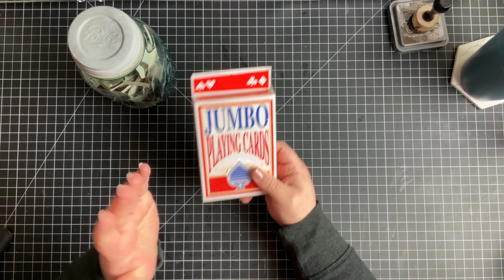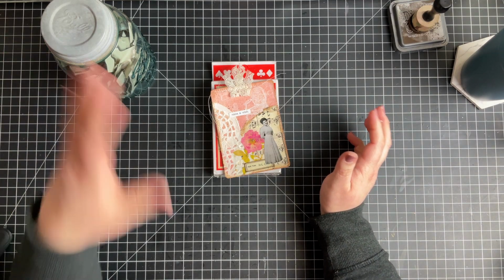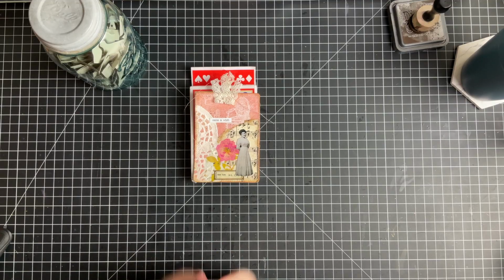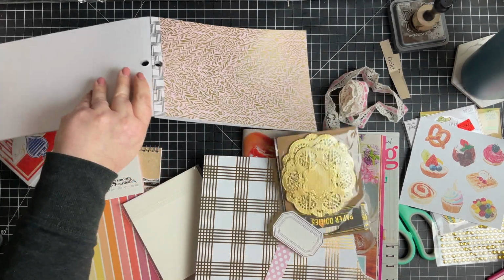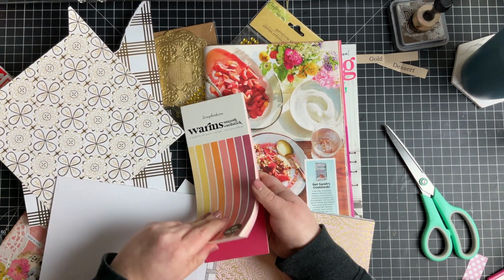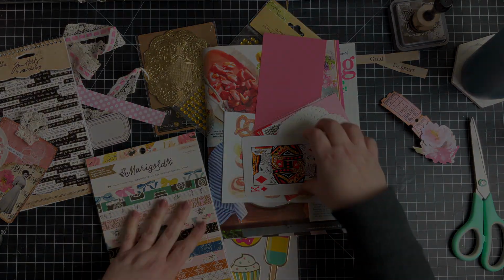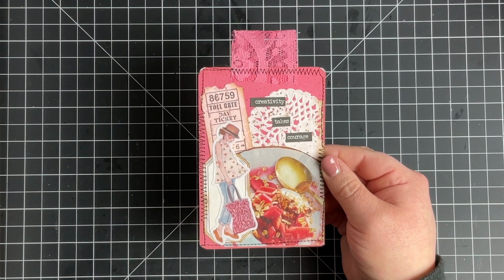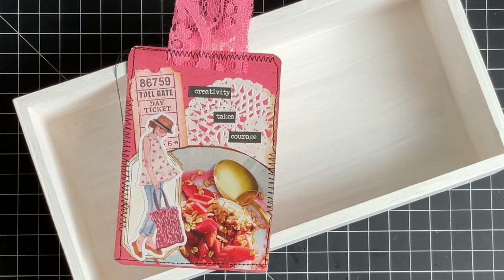Week 1 Collage Collab | Deck of Cards Collab Weekly Project | Collage Challenge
Join our Private Facebook Group!

Week 1 - Dessert & Gold

Organizer Box
Tiny Dolls
Solo Dolls
Gold Marker for Wax Seals
Wax Seals Pads with Wax seal stickers
White Embossing Powder
Dymo Label Maker
Scotch Creates Glue Sticks
White Fine Tip Posca Paint Pen
Rectangle Doilies
Gold Doilies
White Card Stock
Christmas Words DieCuts
Manilla Tags
Gold Paint Pen
Christmas Charms
Christmas Postcards
Sizzix Big Shot
Tim Holtz Die Machine
Christmas Tree and Branches DieCuts
Tim Holtz Dreamy Christmas Stamps
Tim Holtz Deer DieCut
Tim Holtz Distress Paste

00:00 INTRO
00:29 WHAT is this collab?
06:55  DRAWING PROMPTS
09:11 What I pulled out to use
12:40 Making my card
15:20 FINISHED

Want to send me mail?
Rachel @sweetbeepaperco
Crestline, OH  44827

Videos/Shops Mentioned:

sweetbeepaperco @ gmail dot com